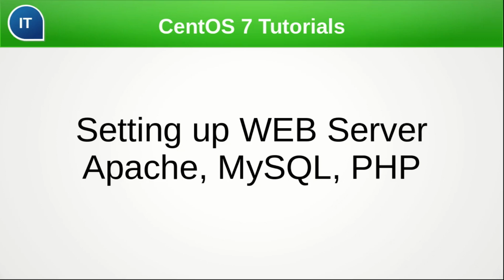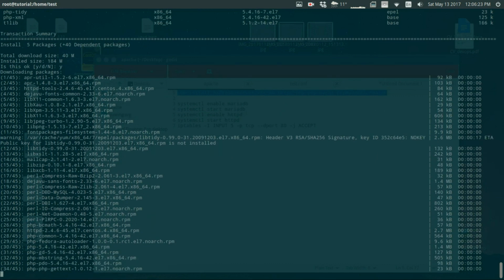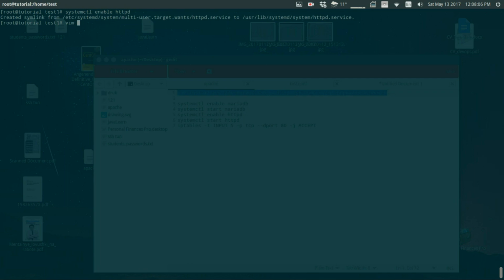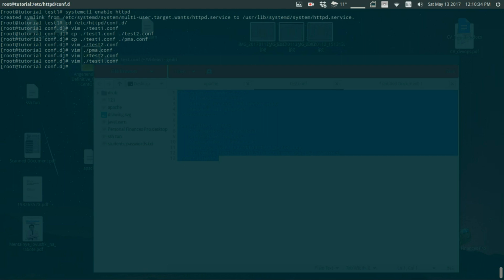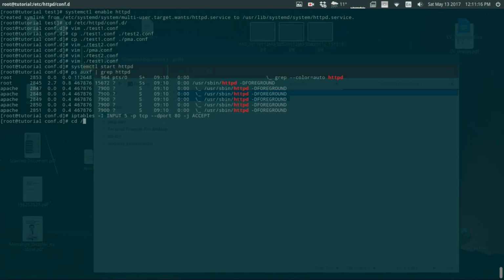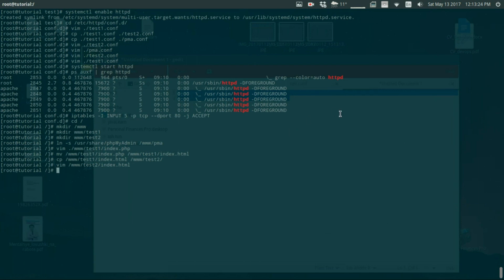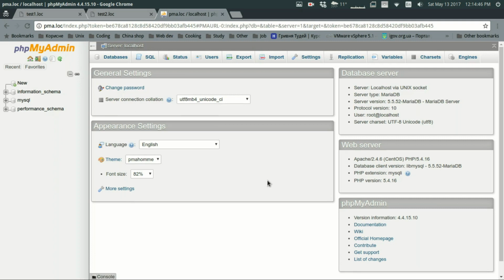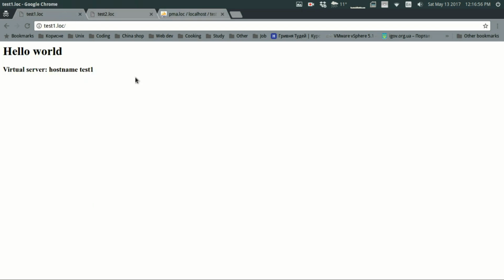Setting up WEB Server Apache + PHP + MySQL. CentOS 7 Tutorials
CentOS 7 Tutorials.

Setting up web server Apache + PHP + MySQL

In this video, I'll guide step-by-step how to install and configure you own web server.

Before we started in the system we should disable SELinux.

To install web server apache + PHP + MySQL, please use next command: yum install mariadb-server.x86_64 httpd php php-mysql phpMyAdmin.noarch

After successful installation of all packages, we performing MySQL DB secure installation. Then configure our web server. Creating simplest websites to demonstrate virtual hosts work. And create a symbolic link of phpMyAdmin into our www directory to demonstrate work of PHP and MySQL.